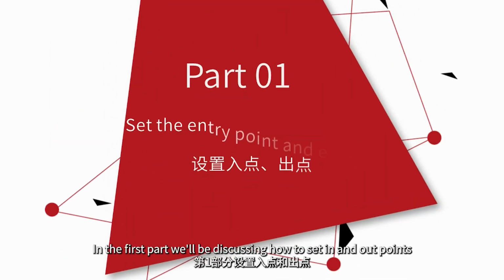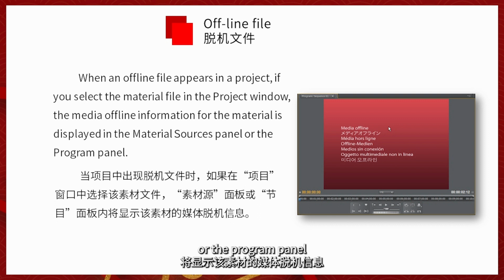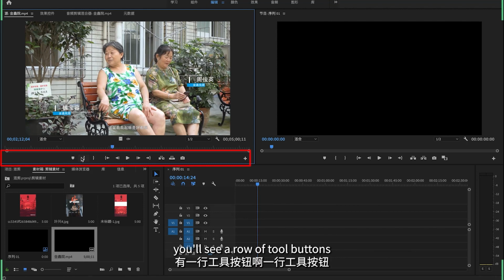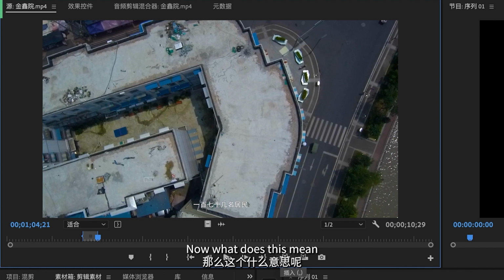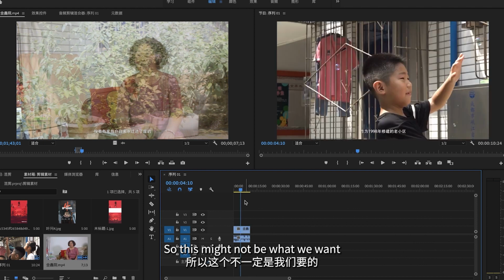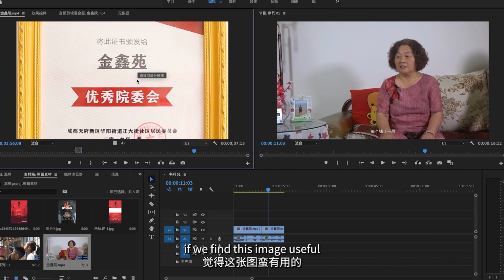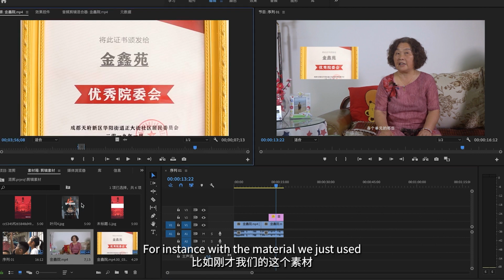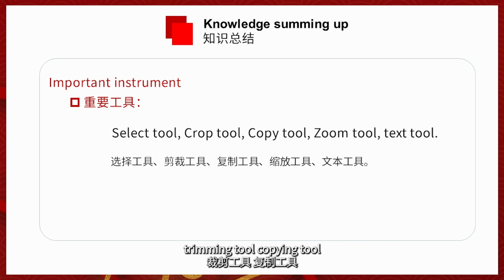1.3 Common methods of editing video material